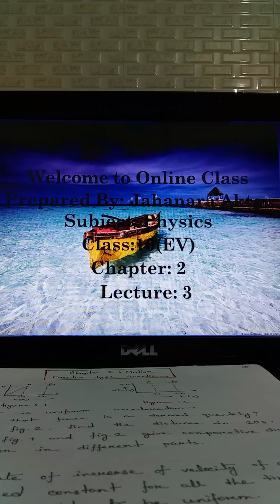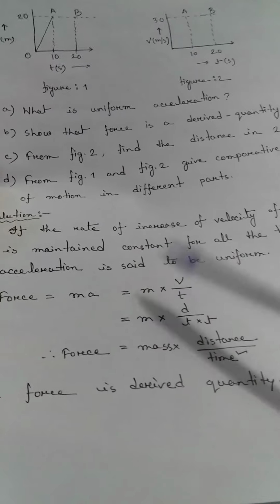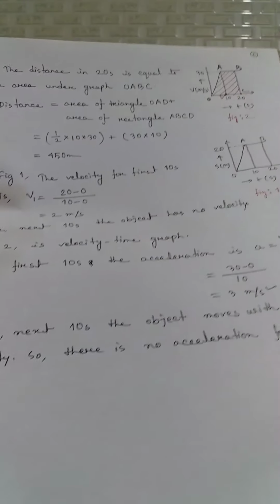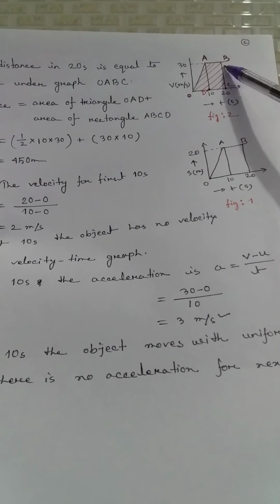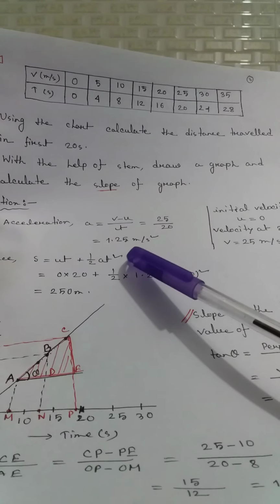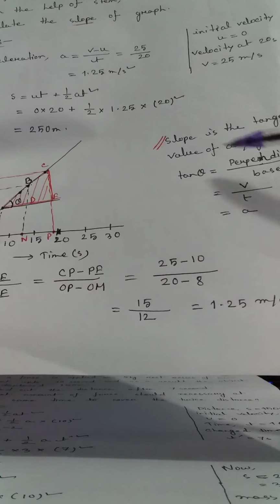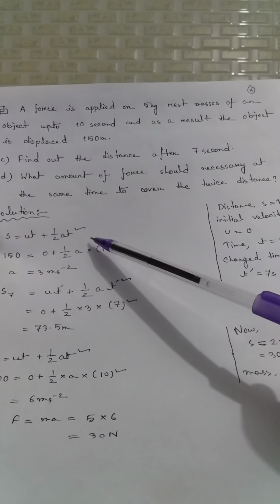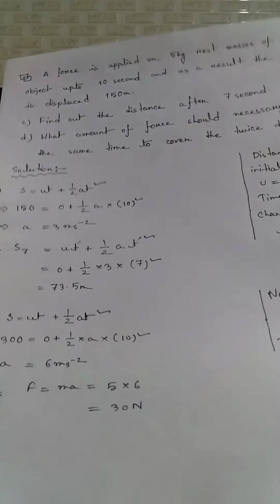Class 10,Physics,Lecture:3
Chapter:2, Motion (review class )